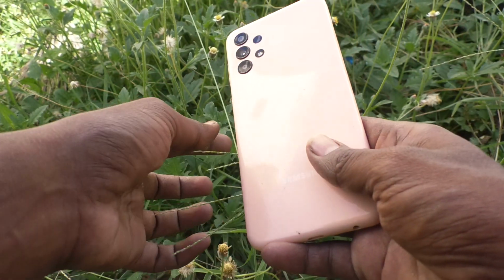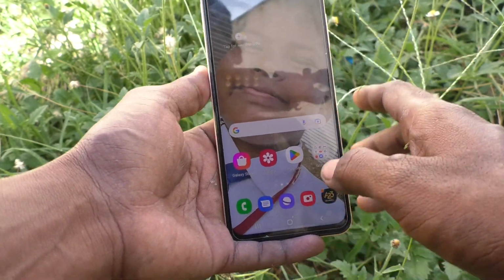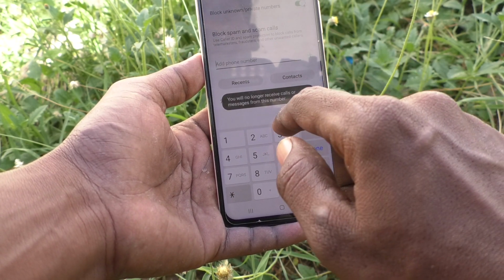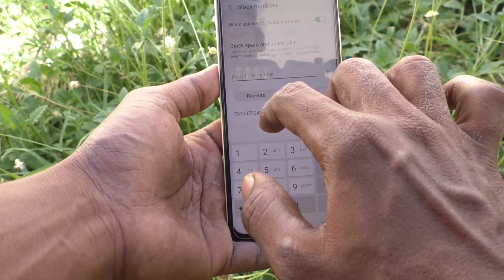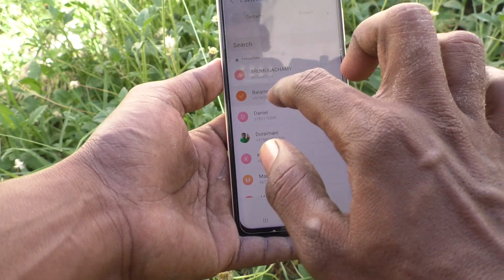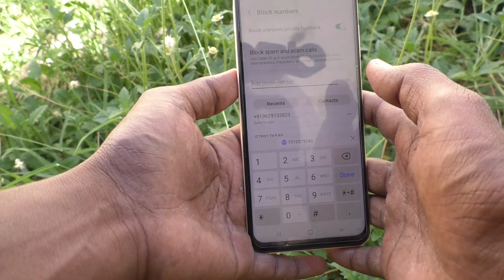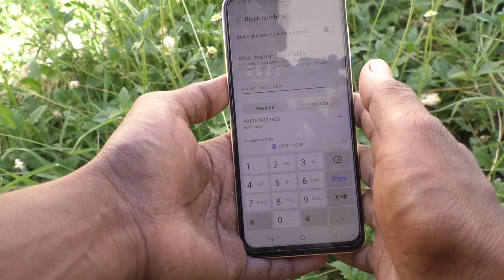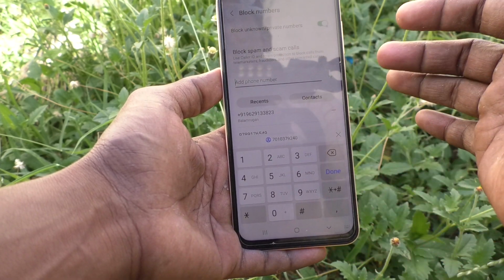How to block contact numbers in Samsung Galaxy A23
Samsung Galaxy A23 block contacts settings: Learn here how to block contact numbers in Samsung Galaxy A23 smartphone.